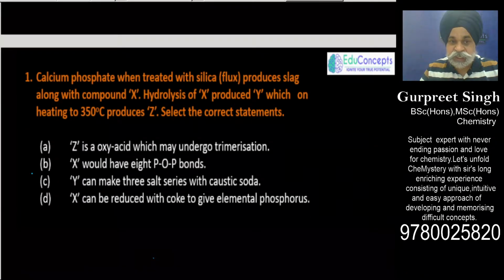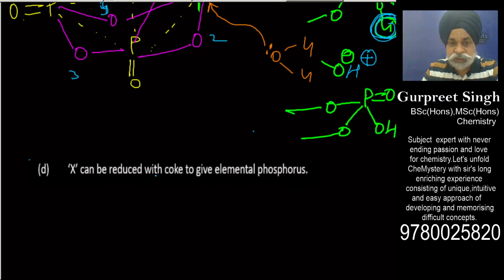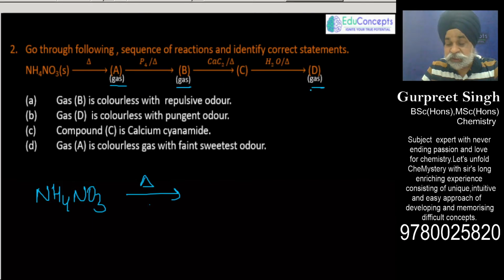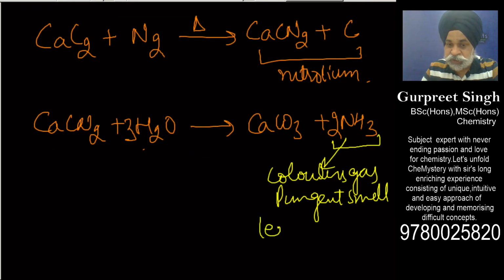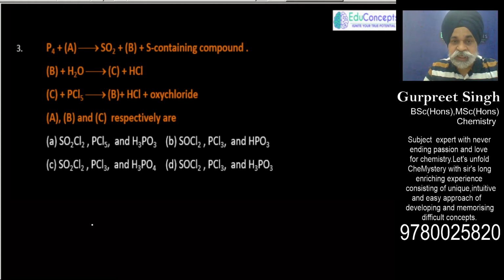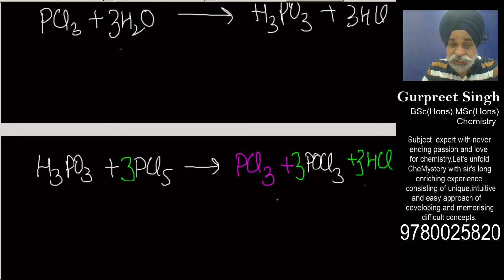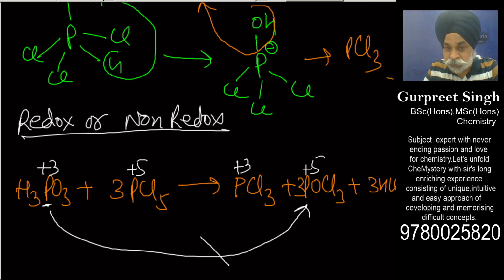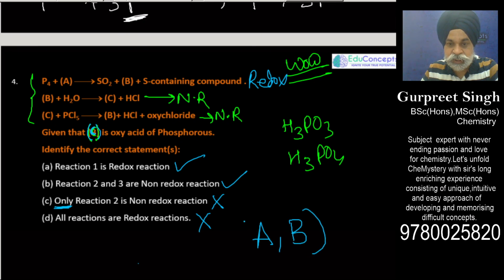Check your Inorganic Preparedness for IIT Advanced || Problem Solving on p- block|| By Gurpreet Sir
In this video i tried to explain how to handle more than one choice questions of inorganic for IIT advanced paper.
Intuitive approach about inorganic reactions by mechanisms is being explained. Hope you all who are preparing for IITJEE, Mains and NEET would get benefitted by it.